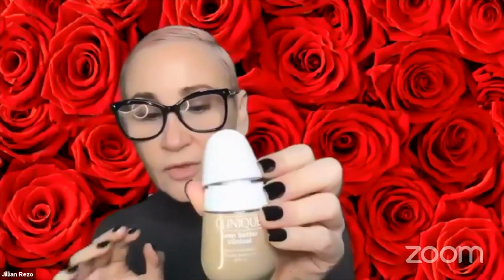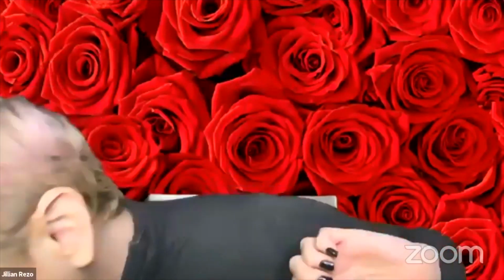The Look of Love Beauty Tutorial..... Beautiful Self Org.. Tip Tuesday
Join our own Sexy Survivor  Beauty Expert Jillian Rezo as she demonstrates how to get the glowing gorgeous look of love ! She especially address post cancer treatment skin.. get that glow back : )

Beautiful Self Org serves the Survivor and Stage IV fighter who is "waiting" to return to a life that breast cancer has impacted. One who is dealing with the ramifications and side effects of treatments that attack the feminine psyche. Our mission is to inspire through conversations, education, outreach, community and event sessions. Because every woman deserves to feel beautiful in her own skin..  join our mission of metamorphosis where survivors become thrivers.
Beautiful Self Inc is a 501(c)(3) non-profit organization in New Jersey that empowers breast cancer survivors and metastatic fighters to thrive in their new self.
To further understand our non profit, please visit our media to see and hear what we do... together we are stronger :